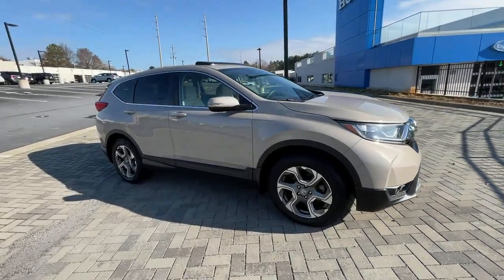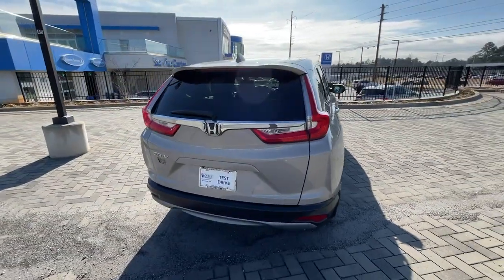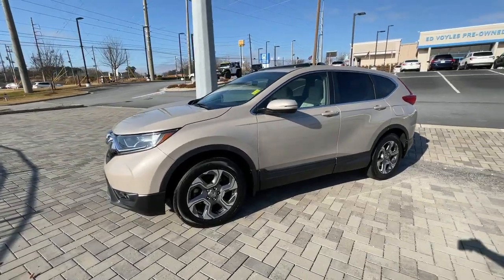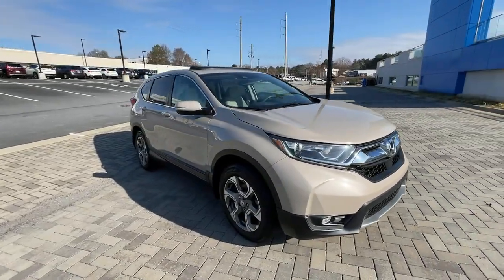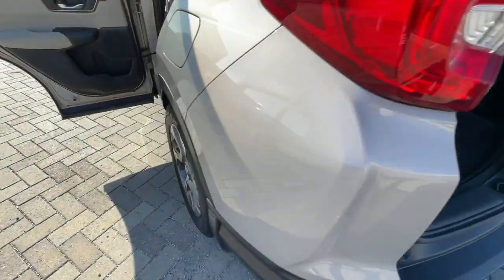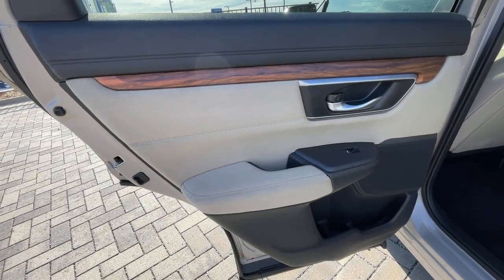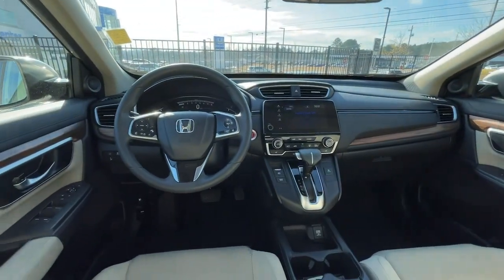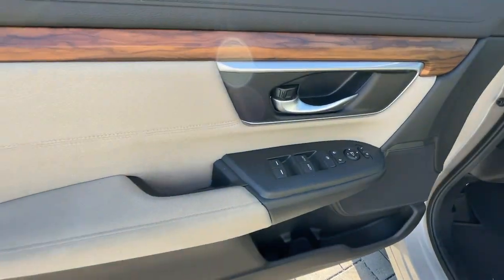2018 Honda CR-V Marietta, Atlanta, Roswell, Woodstock, Kennesaw, GA P52480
Tan Used 2018 Honda CR-V available in Marietta, Georgia at Ed Voyles Honda. Servicing the Atlanta, Roswell, Woodstock, and Kennesaw, GA area.

2018 Honda CR-V EX in Tan. CARFAX One-Owner. Clean CARFAX. 28/34 City/Highway MPGAwards:* Motor Trend Automobiles of the year * 2018 KBB.com Brand Image Awards * 2018 KBB.com 10 Most Awarded BrandsKelley Blue Book Brand Image Awards are based on the Brand Watch(tm) study from Kelley Blue Book Market Intelligence. Award calculated among non-luxury shoppers. Kelley Blue Book is a registered trademark of Kelley Blue Book Co., Inc.Ed Voyles Honda is a local a family owned dealership that has had a great relationship with our community for several decades. We also serve the entire southeast region, Georgia, Alabama, Florida, Tennessee, North Carolina, South Carolina, Louisiana, and many others. We make the car buying experience easy and fast. Our customers drive out with piece of mind knowing they have a 3 month 3,000 mile warranty on all qualified vehicles at no cost to them. Price DOES include Dealer Documentation fee as well as dealer electronic Tag and Title fee. Prices do not include GA TAVT, Tag, title. Must print ad or mention you saw this price on our website to receive quoted price. Subject to prior sale.